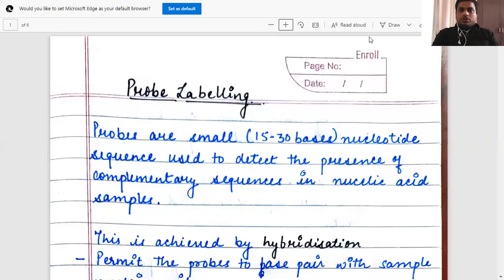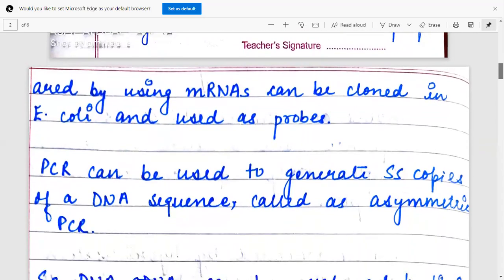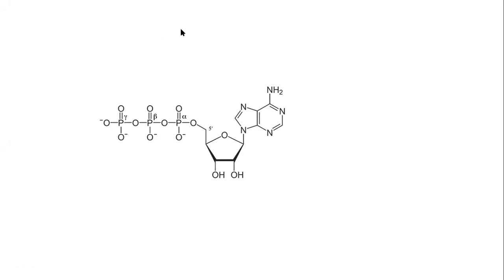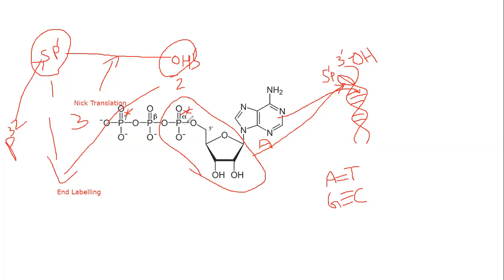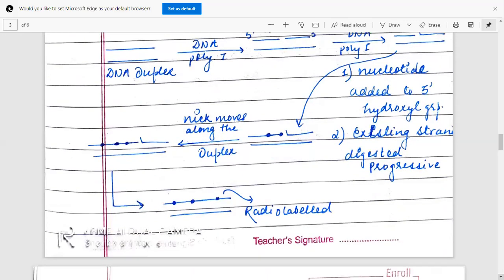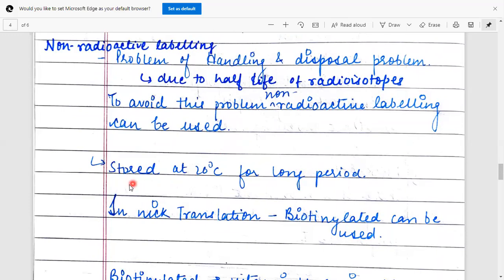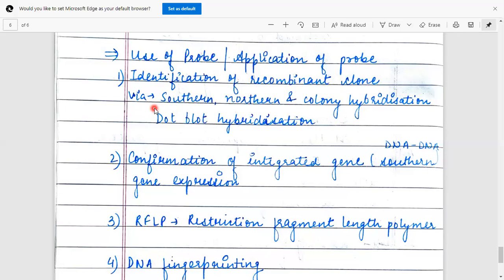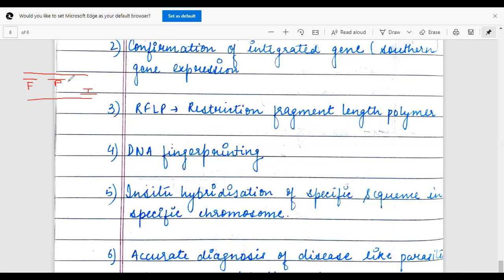DNA Probe and its labelling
What is DNA Probe? Various ways of DNA probe labelling (5' end, 3' end labelling and nick translation) in radioactive and non-radioactive manner.
Probe applications.